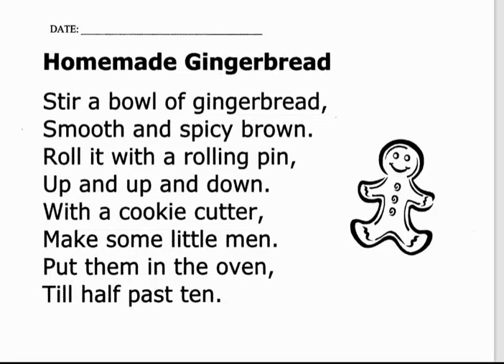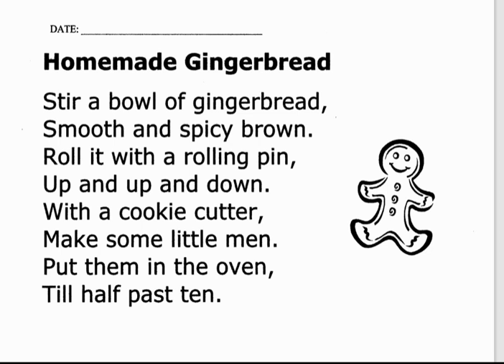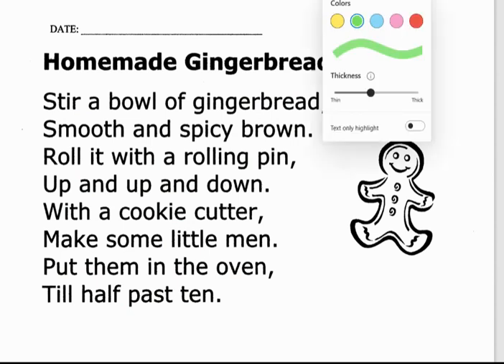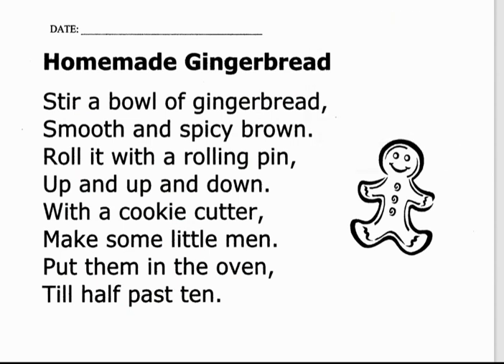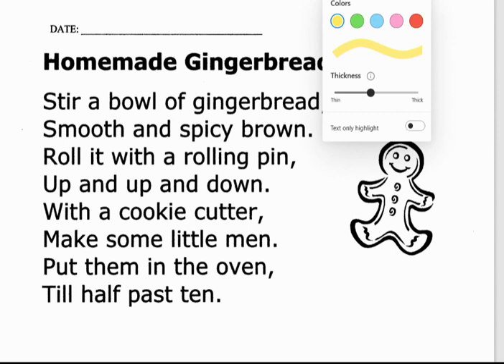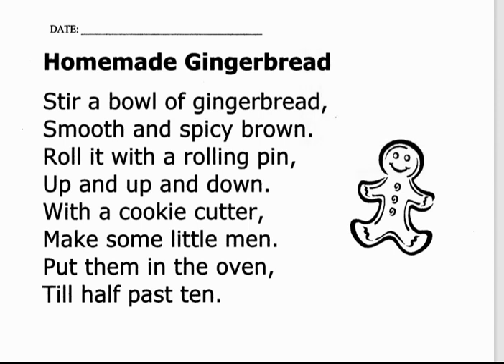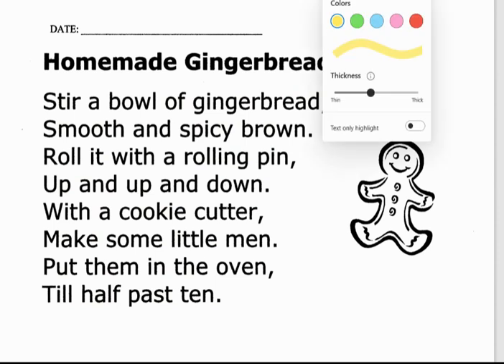Homemade Gingerbread Fluency Practice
Fluency practice with poetry